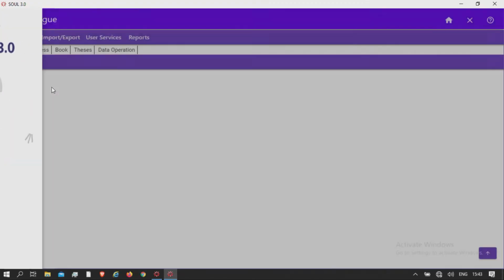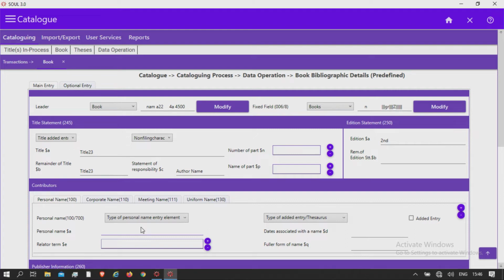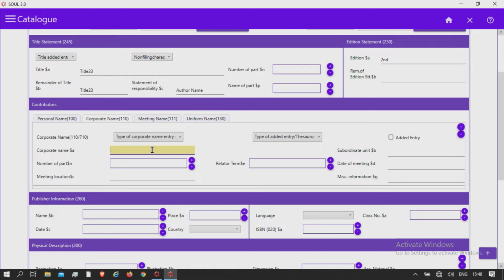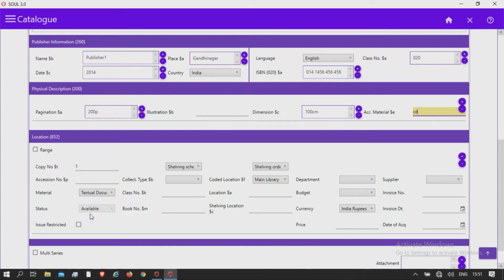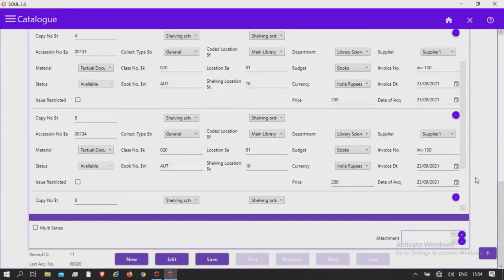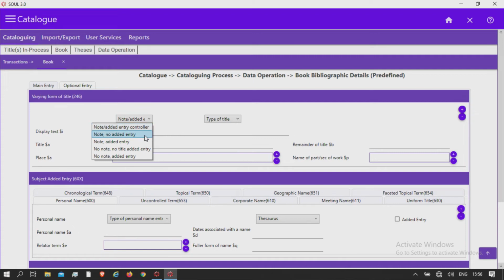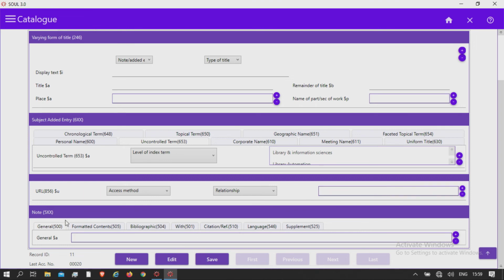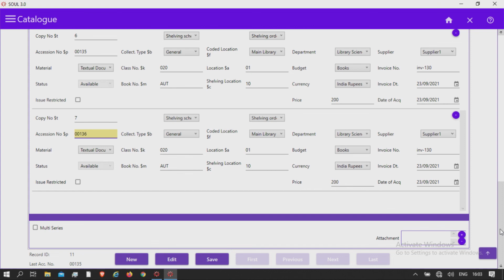INFLIBNET SOUL 3.0 Catalogue || Cataloguing || Book Data Entry || Predefined